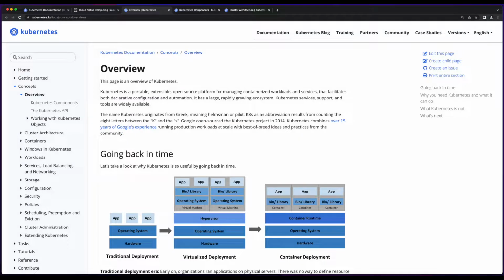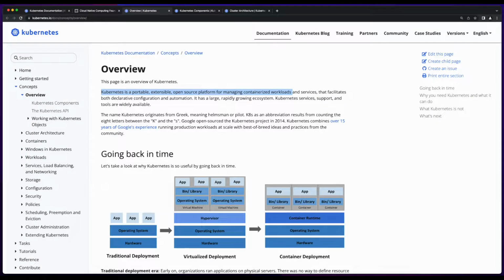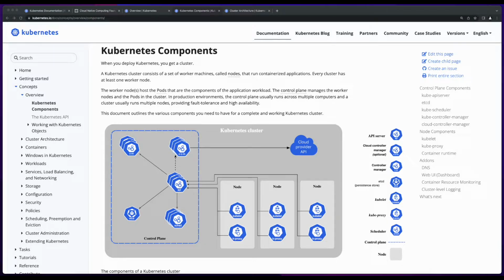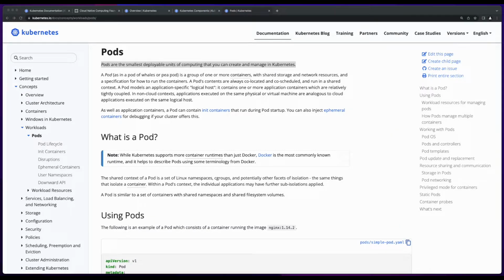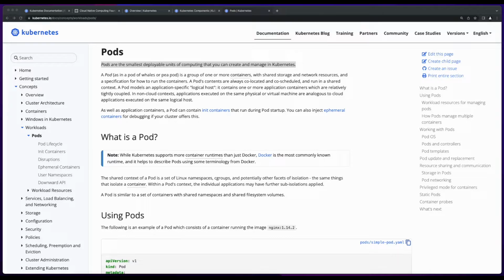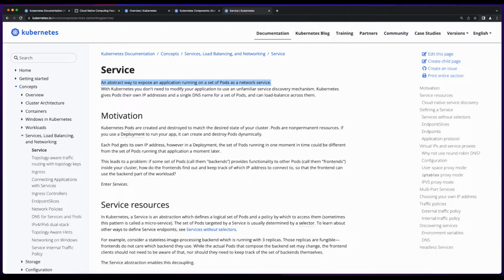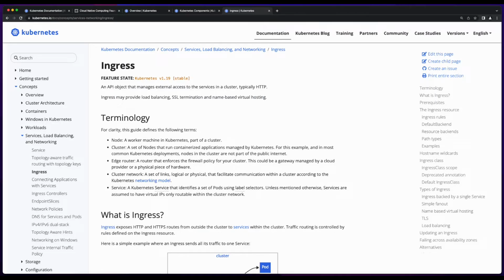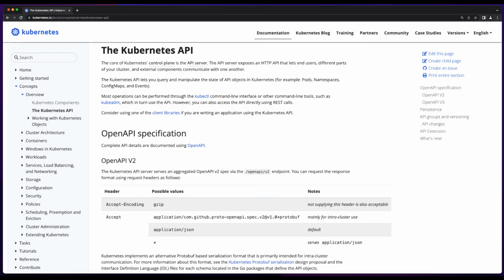1. Kubernetes Basic Concepts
In this video, we'll get an introduction to basic Kubernetes concepts.